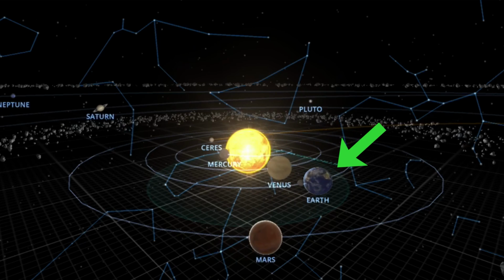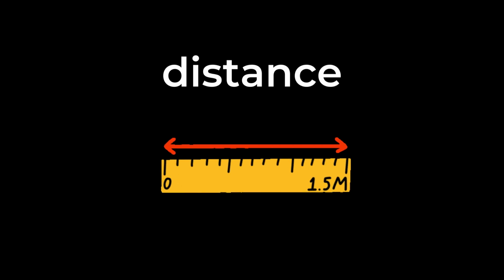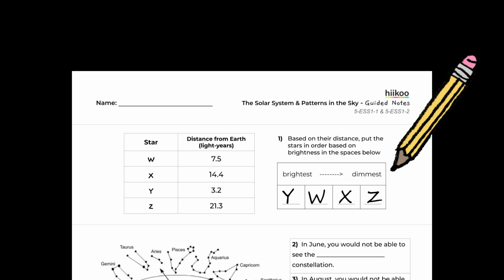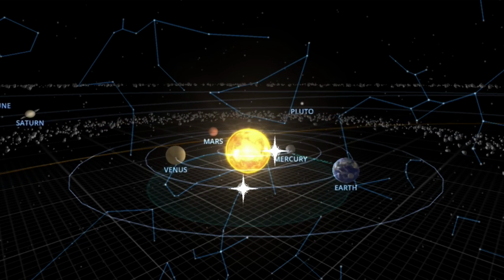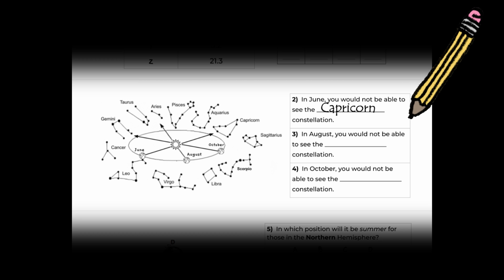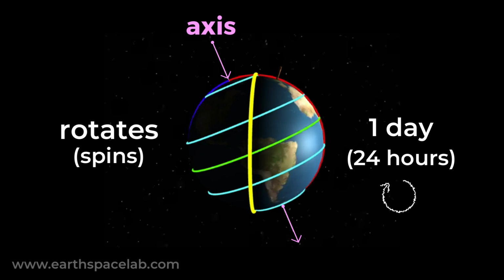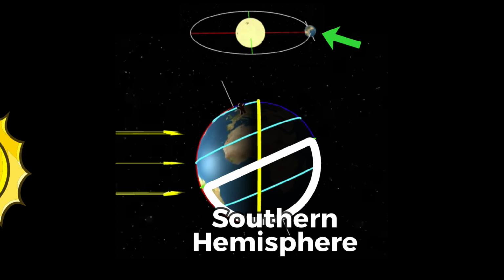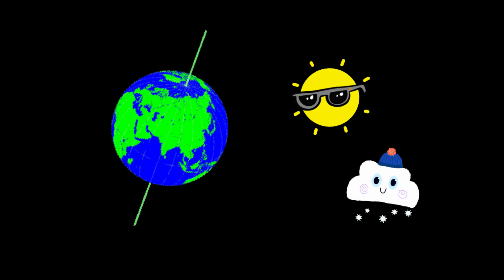Our Solar System for Kids! (Brightness of Stars, Constellations, Earth's Tilt) 5-ESS1-1☀️🌌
In this standards-aligned video lesson, students will learn more about our place in the universe and how the patterns we experience are caused by Earth's rotation and revolution around the Sun. Students will also learn what causes the apparent brightness of stars, and how our orbit around the Sun impacts our abilities to see other stars.

Downloadable Activity Bundle Includes:
- Guided Video Notes
- Extension Worksheet (Challenge Page)
- Classroom Discussion Slideshow
- Online Formative Quiz link

Standards-aligned (NGSS: Next Generation Science Standards)
5-ESS1-1. Support an argument that differences in the apparent brightness of the sun compared to other stars is due to their relative distances from the Earth.
Assessment Boundary: Assessment is limited to relative distances, not sizes, of stars. Assessment does not include other factors that affect apparent brightness (such as stellar masses, age, stage).
5-ESS1-2. Represent data in graphical displays to reveal patterns of daily changes in length and direction of shadows, day and night, and the seasonal appearance of some stars in the night sky. Clarification Statement: Examples of patterns could include the position and motion of Earth with respect to the sun and selected stars that are visible only in particular months.
MS-ESS1-1. Develop and use a model of the Earth-sun-moon system to describe the cyclic patterns of lunar phases, eclipses of the sun and moon, and seasons.  Clarification Statement: Examples of models can be physical, graphical, or conceptual.